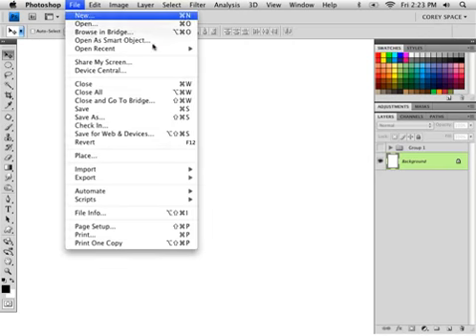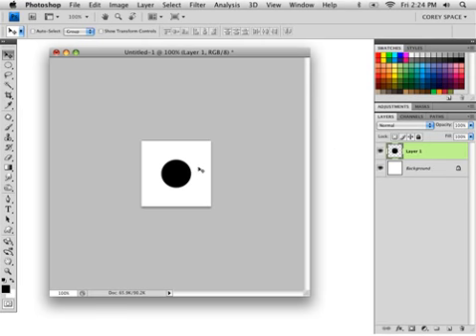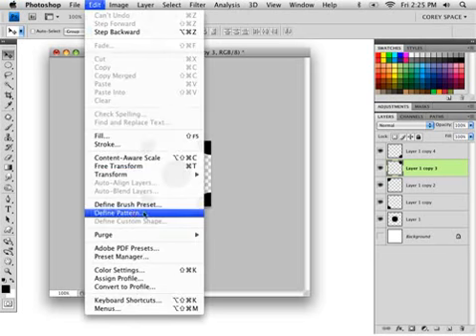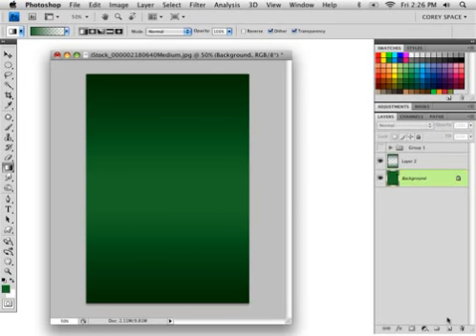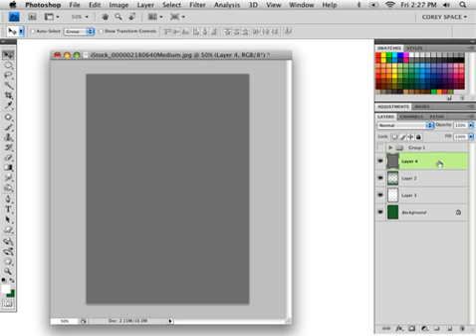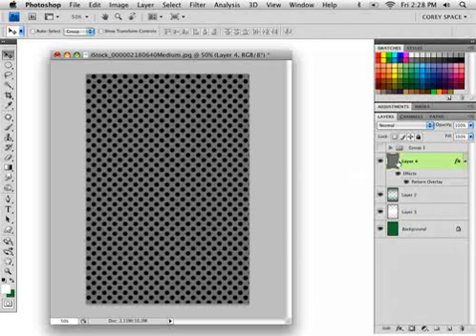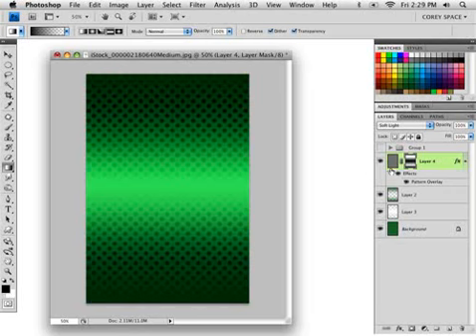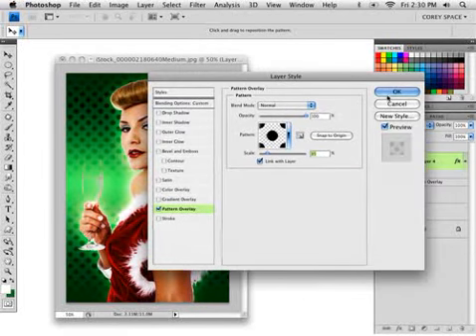Stylized Background Effects Tutorials Planet Photoshop